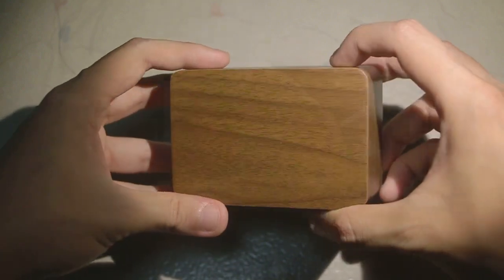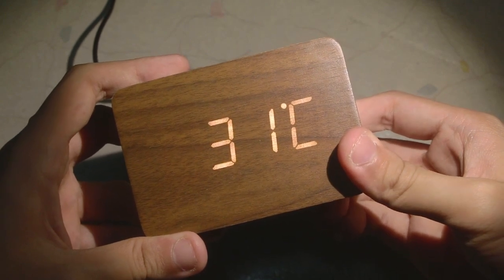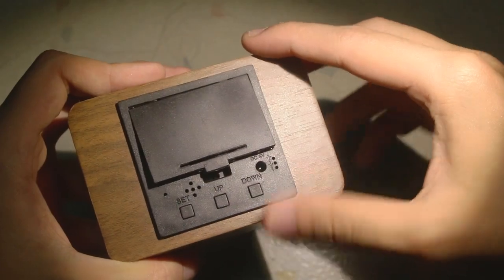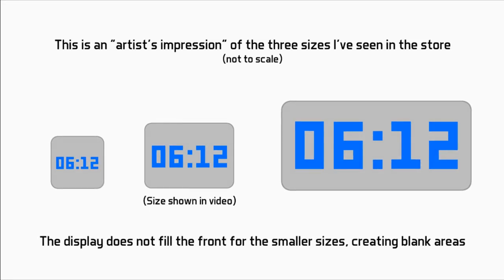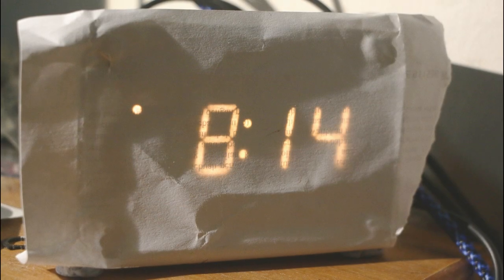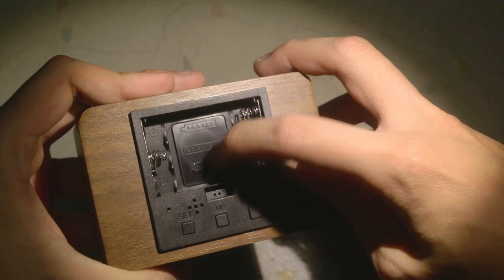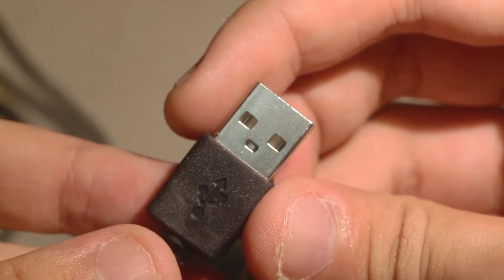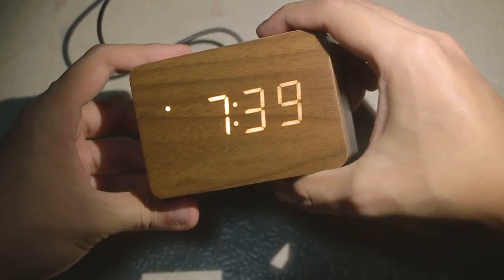LED Clock Review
How about a little bonus content? After seeing this pretty little wooden LED clock listed in many places online, I decided to buy one after seeing it for sale in a physical store. Let's see what it does and how it holds up!

= 0612 TV =
0612 TV is your one stop for general geekery! Learn about a variety of technology-related subjects, including Photography, General Computing, Audio/Video Production and Image Manipulation!